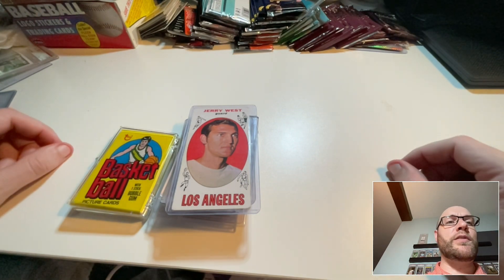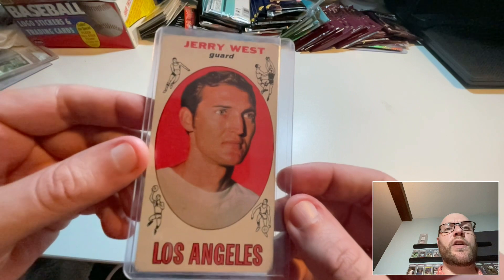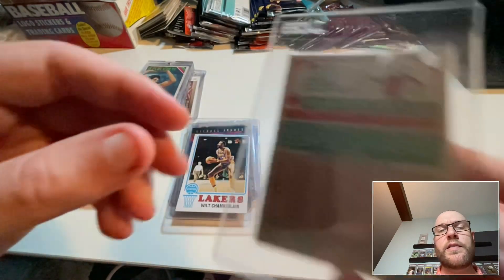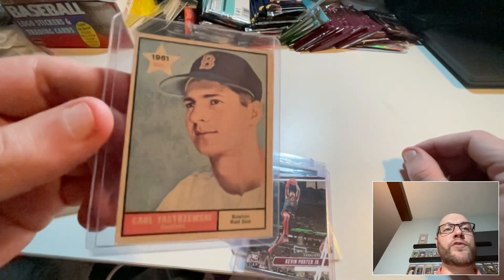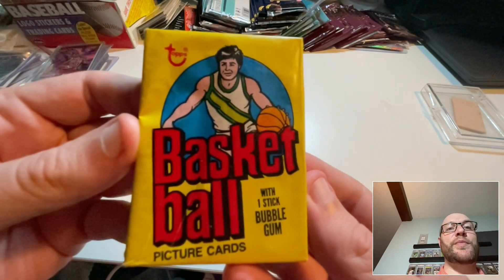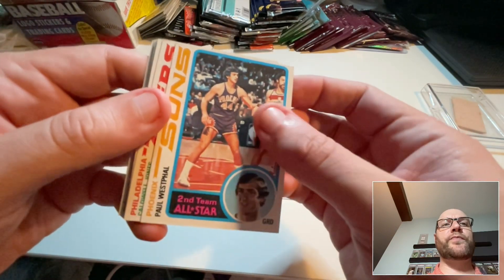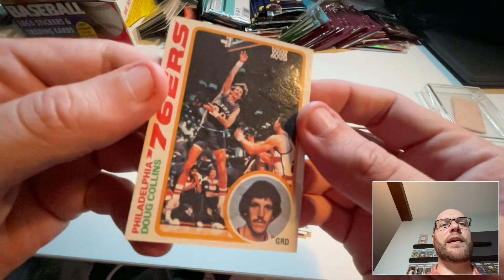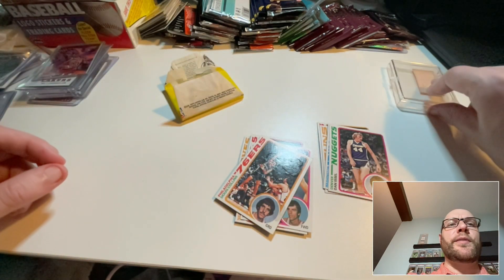Opening a vintage wax pack of 1978-79 Topps basketball cards! (And other recent sports card pickups)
I recently partook in a Facebook fire sale of vintage basketball cards and came away with quite a haul, including this pack of 1978-79 Topps. Also some recent baseball and basketball pickups from my local LCS.